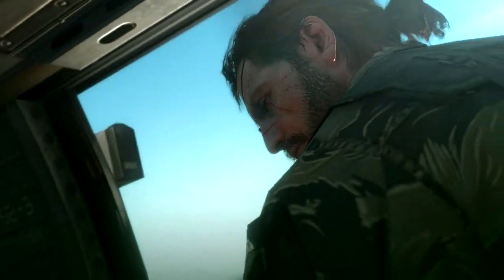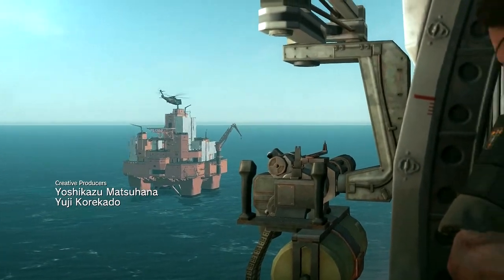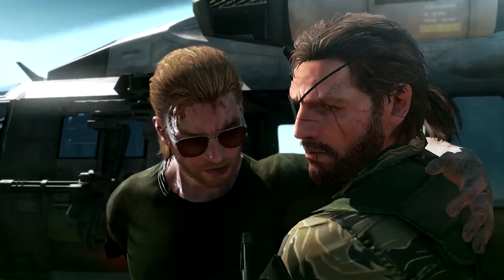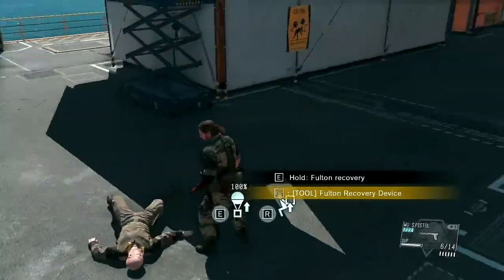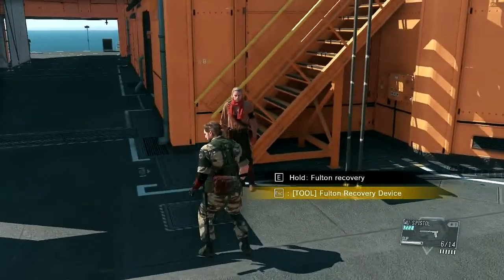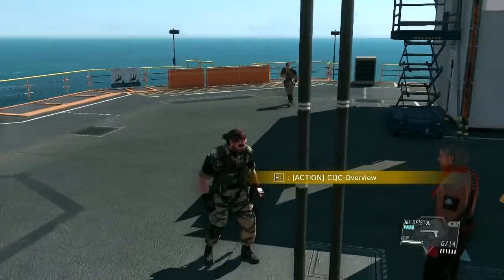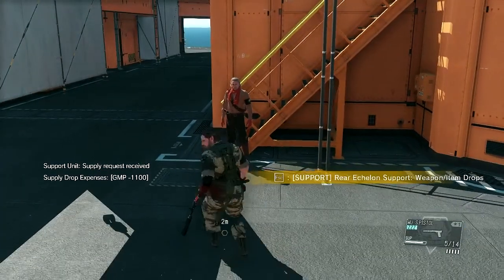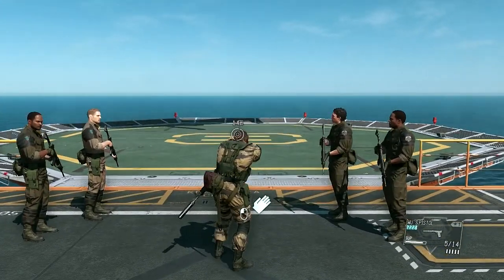Metal Gear Solid 5 Phantom Pain ► Episode 2 Diamond Dogs (Mother base Tutorial By Ocelot)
This is the Mother base Tutorial explained and made simple by Ocelot to Big Boss. Simple mechanics of how to use the fulton device and how to allocate resources within the base so as to progress technologically.